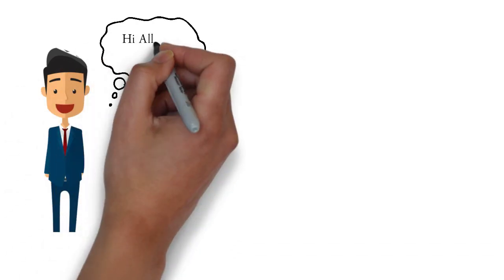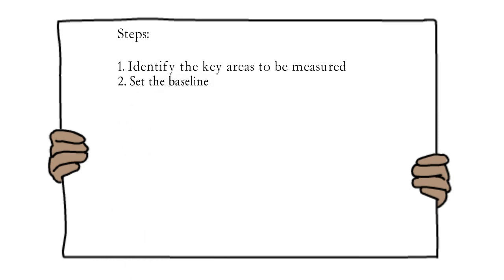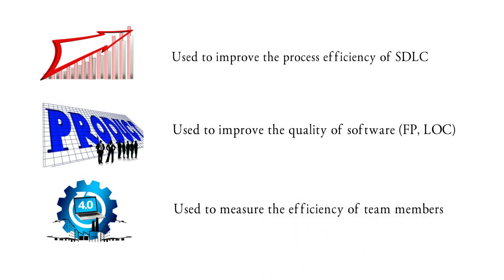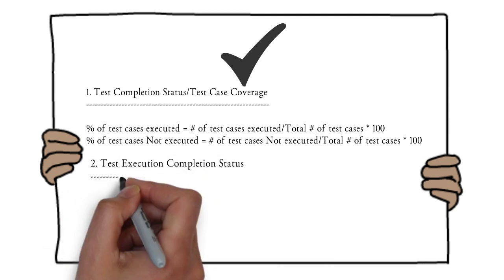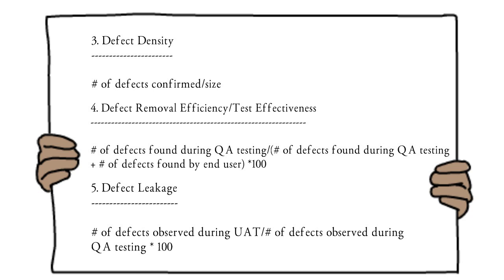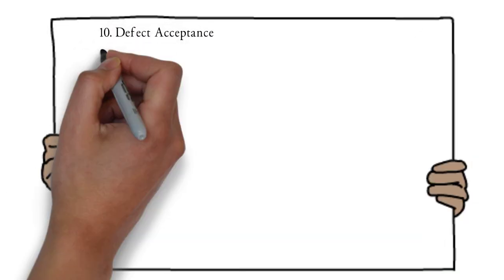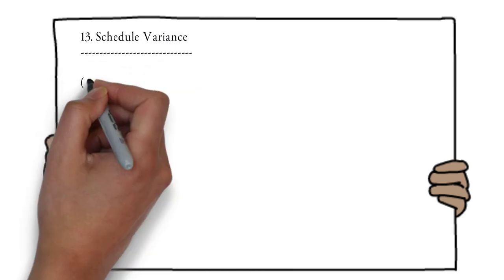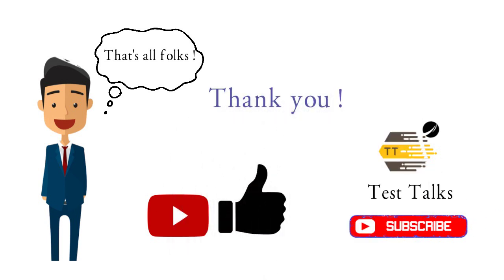Metrics in Software testing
This is a session on Software Test Metrics. Metrics are used in every software project and it helps to drive the project smoothly. The topics covered in this session are;

1. What is a test metric?
2. What are the different steps to identify the test metrics?
3. Types of test metrics?
4. Base and Calculate metrics

The above topics are explained with examples. This would definitely help to enhance your knowledge in Software testing project.